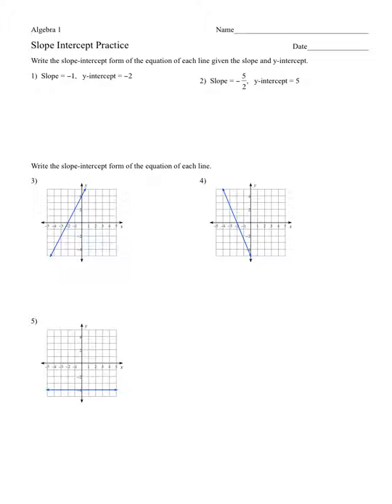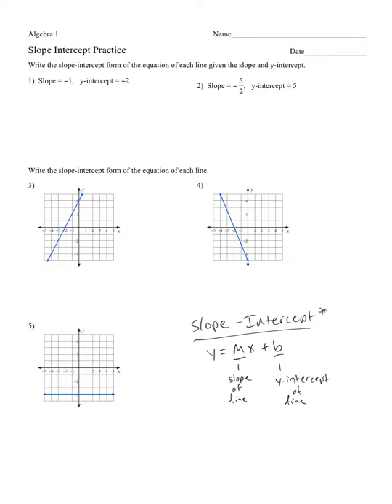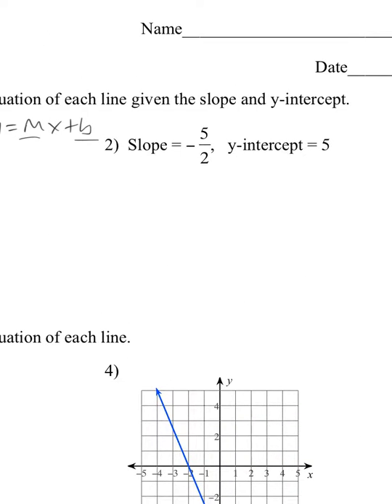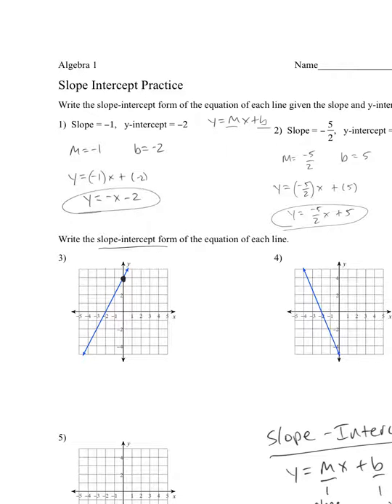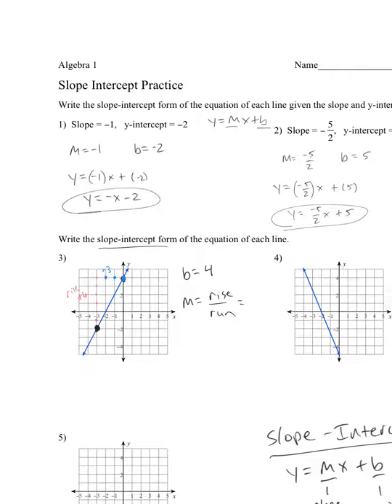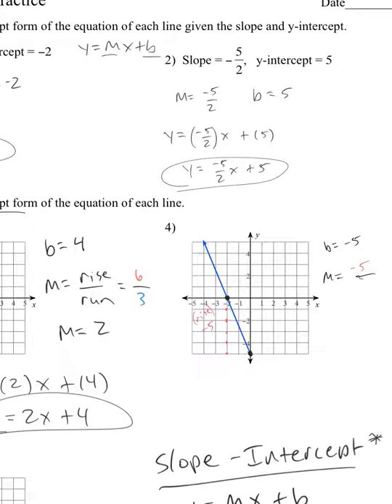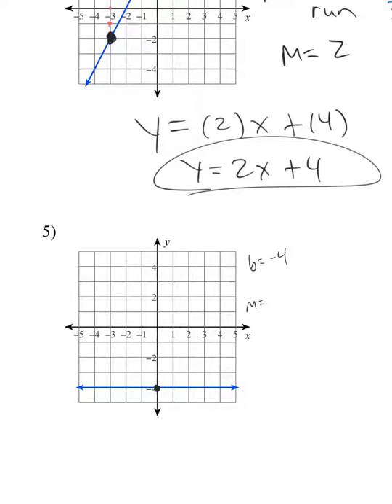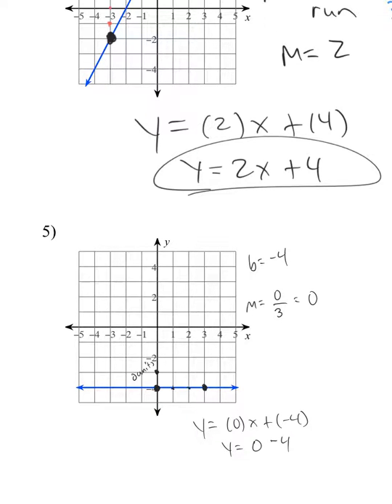3/17 slope intercept